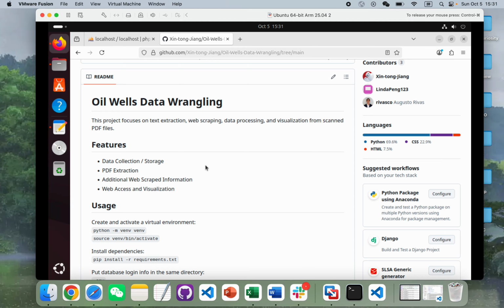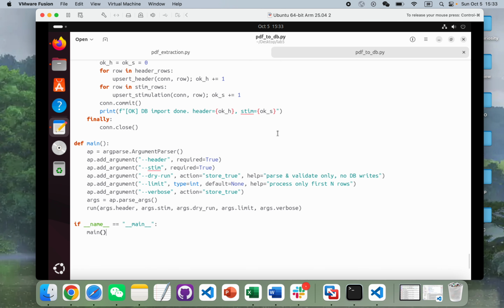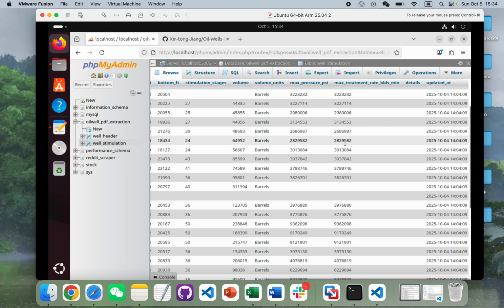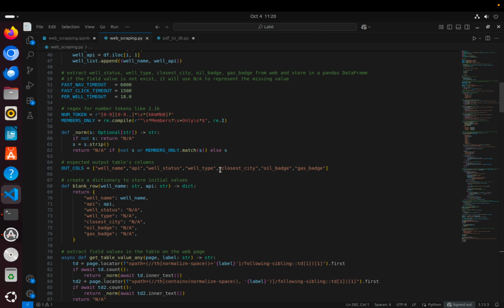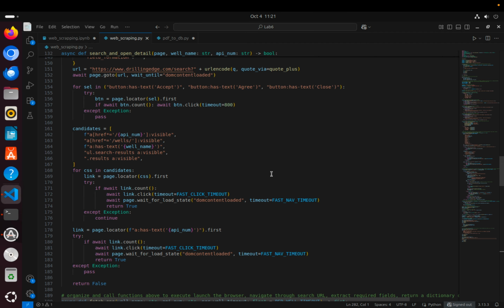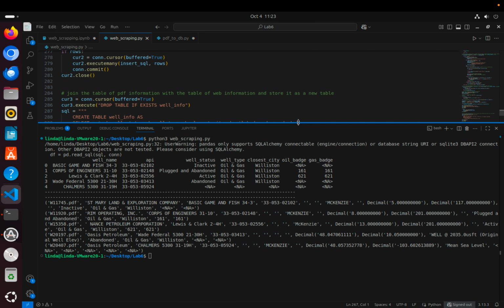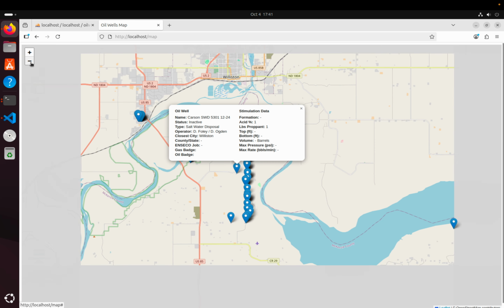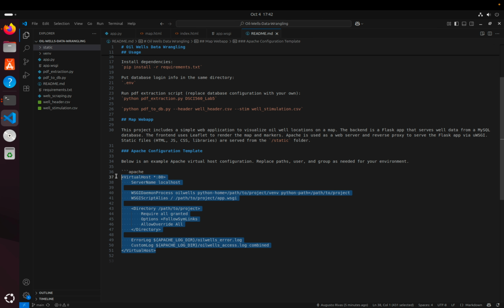DSCI560 Lab6 AI Travel Companion Xintong Jiang Augusto Rivas Costante Yunlin Peng